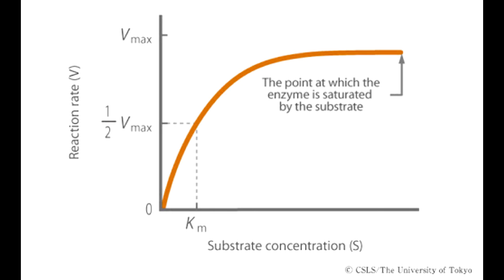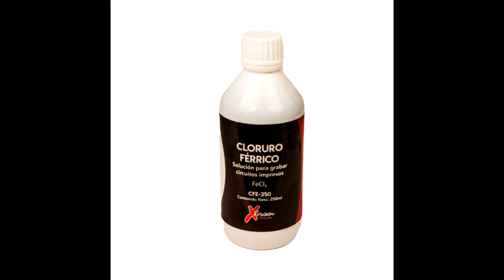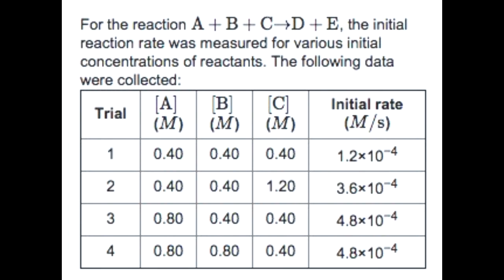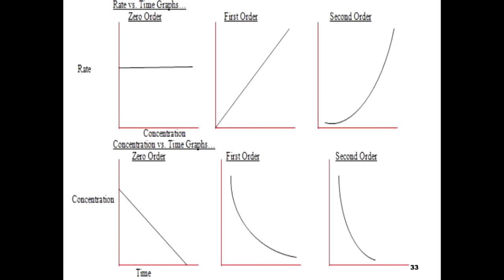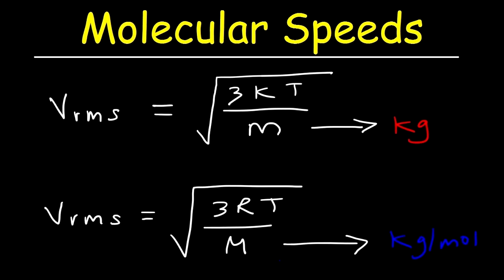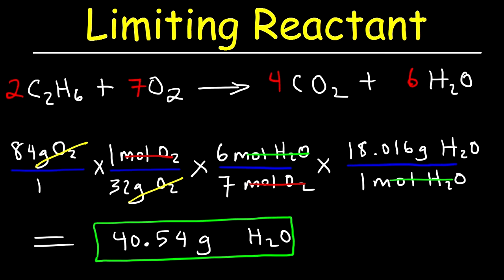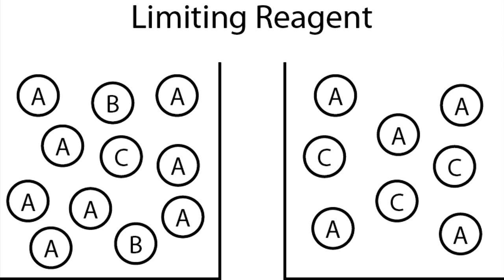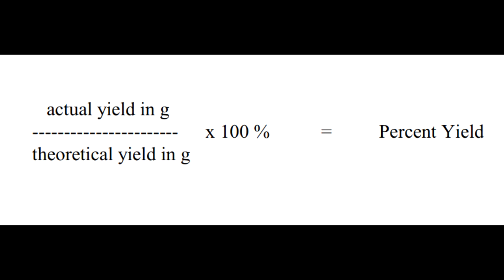Chemical Kinects - UPY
Hi! This is a school proyect, just enjoy the video